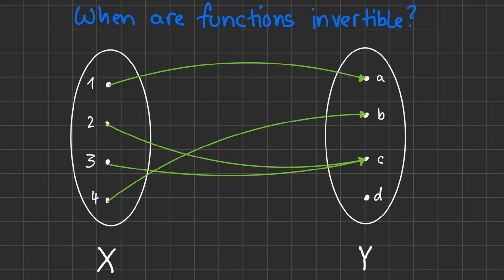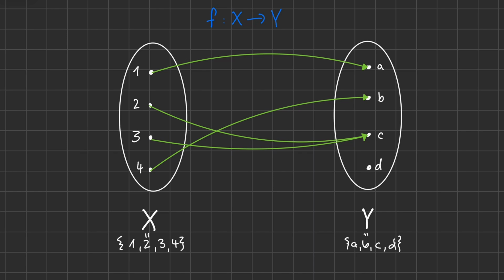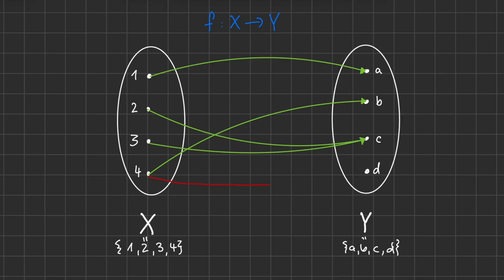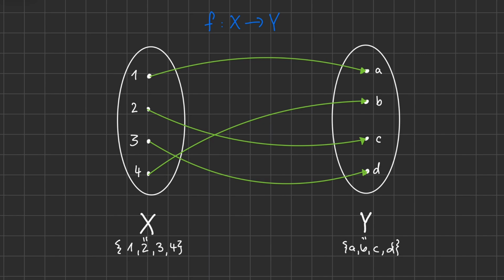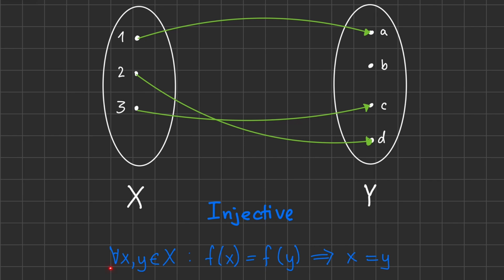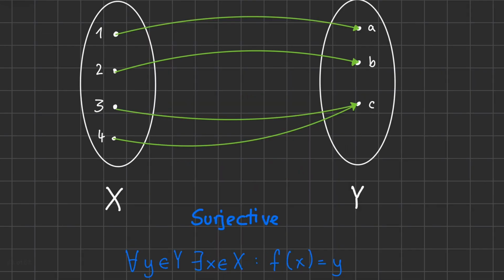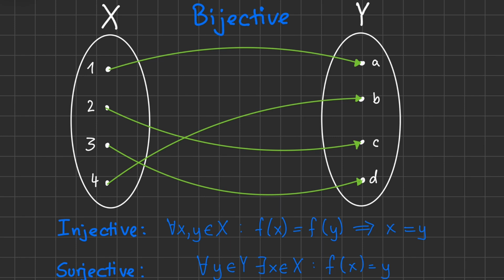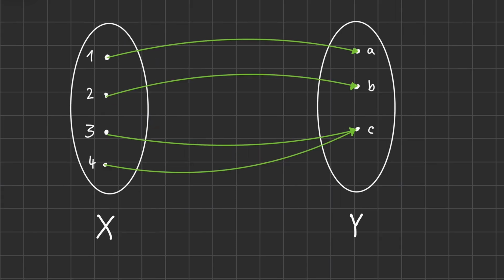Why Some Functions Can Be Reversed (and Others Cannot)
In this video, we explore when a function can be reversed, using injective, surjective, and bijective functions.

By looking at simple mappings, we build intuition for one-to-one (injective), onto (surjective), and bijective functions, and see why only bijective functions are invertible.

📌 Timestamps:
0:00 Introduction (The Problem)
1:10 What Is A Function?
2:18 When Can We Invert A Function (Informally)
3:17 Injective Functions
4:22 Surjective Functions
5:29 Bijective Functions
6:33 Examples

Correction:
7:51 The inverse of a bijective function is bijective (not just one-to-one).